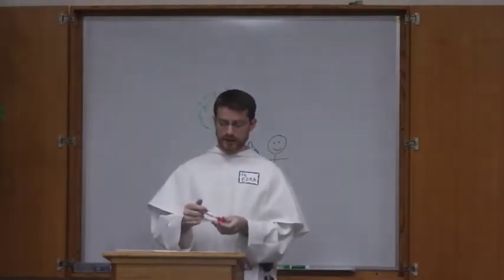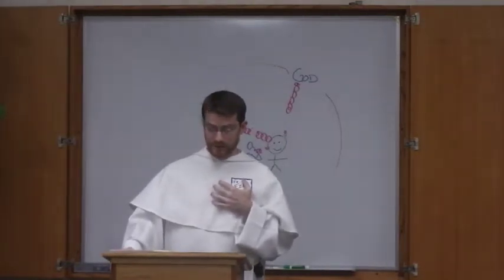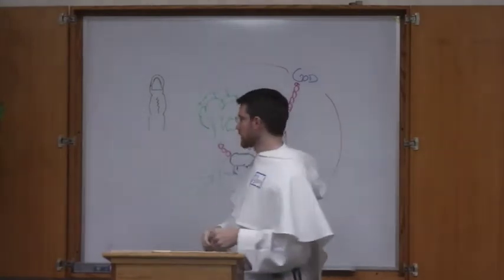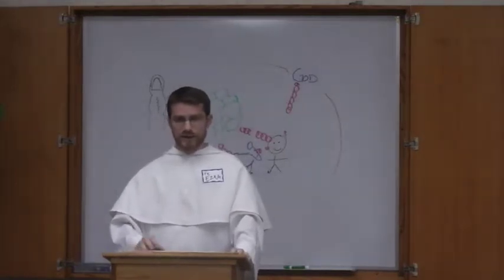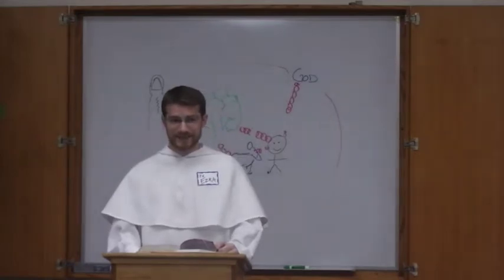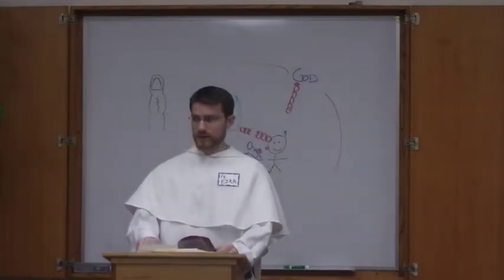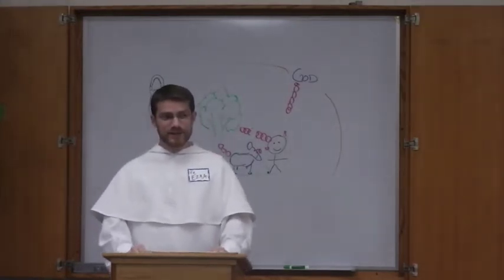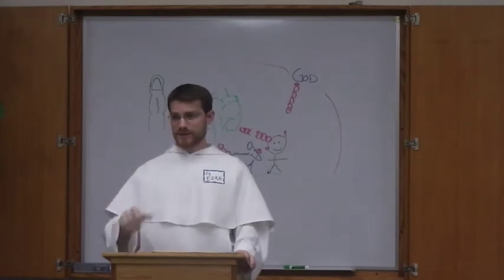RCIA: The Creation and Fall of Man and Woman Part II of II